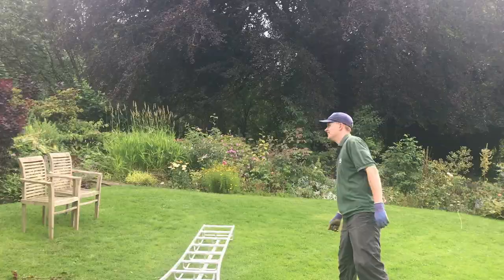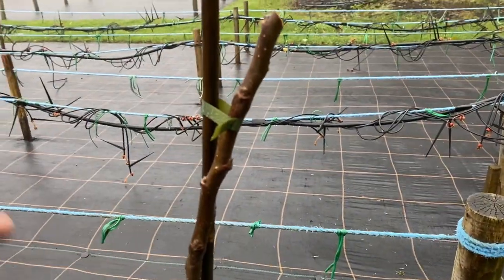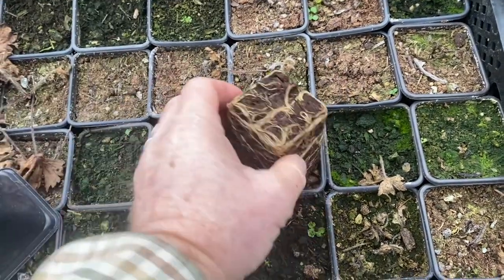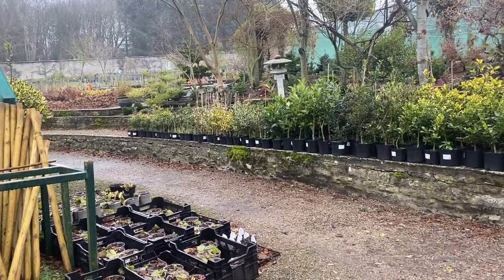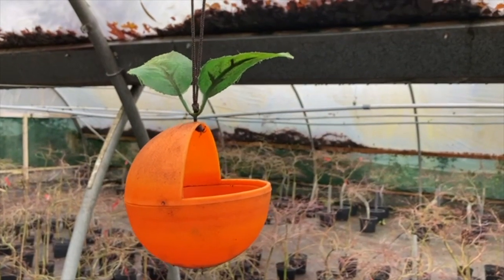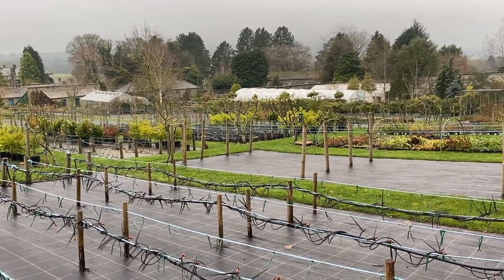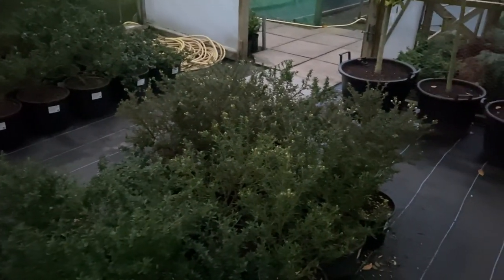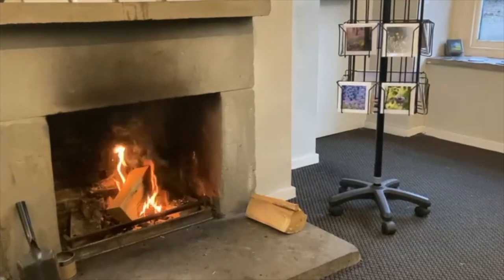HOW TO RUN A NURSERY...WEEK 50/52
TAKING YOUTUBES ADVICE, THIS IS A RE-RUN AND RETITLE OF THE ORIGINAL SERIES THAT WAS FILMED OVER THE INITIAL COVID YEAR.
A gardeners world; Nursery, gardens, propagation, plants galore and all the growing tips that go with them. A unique weekly documentary series filmed throughout 2020. A must for gardeners worldwide.
Informative, irreverent, funny and totally without comparison. After a lifetime in horticulture, Malcolm Hockham and his young team answer The Royal Horticultural Societies 2019 article that the industry is in crisis. Not here it isn't!. Malcolms final full year on the nursery shows you why.

It's been a wet one this week, the 50th of the series despite the ongoing disruption and challenges the year has laid upon our doorsteps. Who can say what 2021 will bring. I shall personally feel a year older and no f***ing wiser whatsoever.
Good health to all and I hope you will stay with us for the final two episodes of this nursery year.

Very best wishes to all. Malcolm